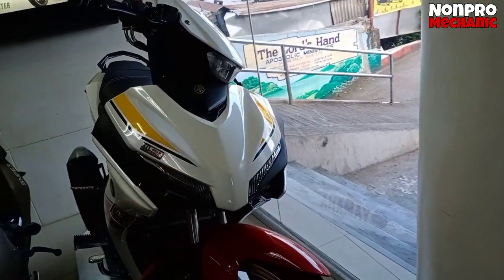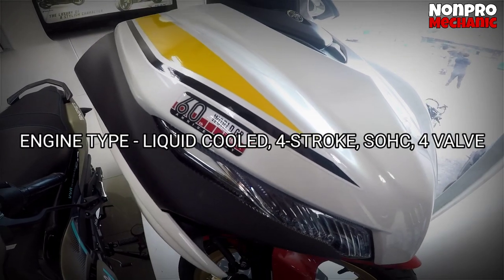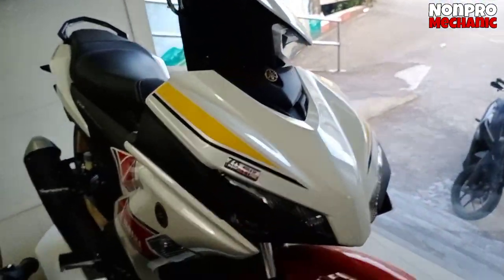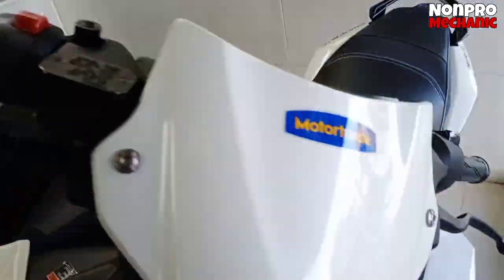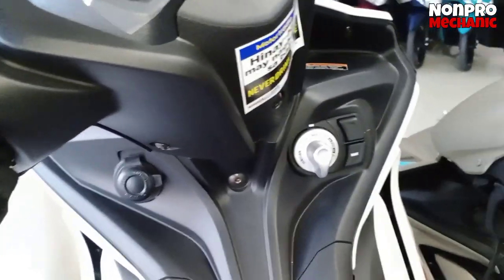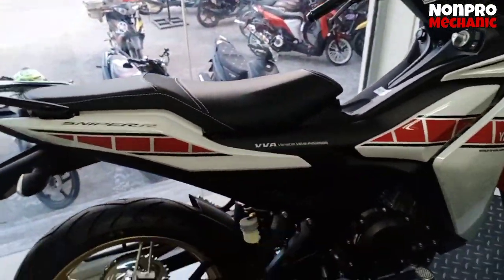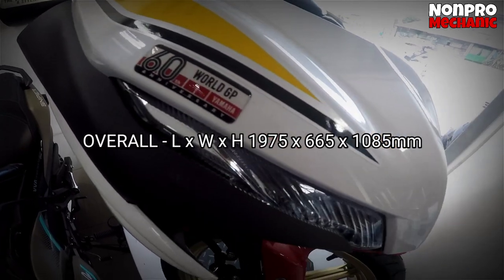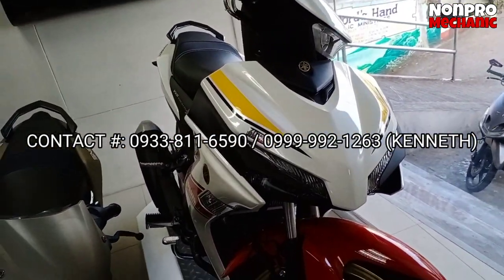YAMAHA SNIPER 155R 2021 (World GP 60th Anniv. Edition) CLOSER LOOK + REVIEW + PRICE + SPECS